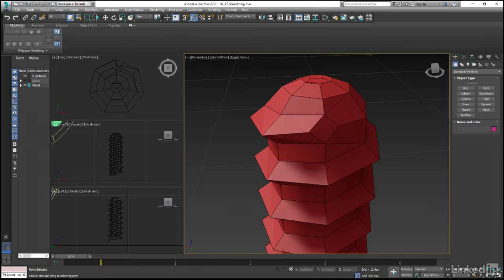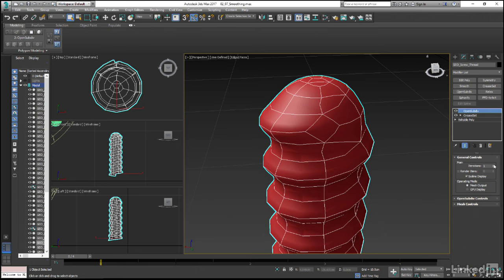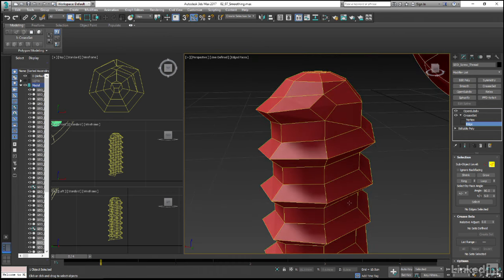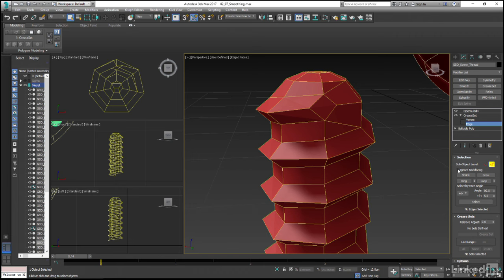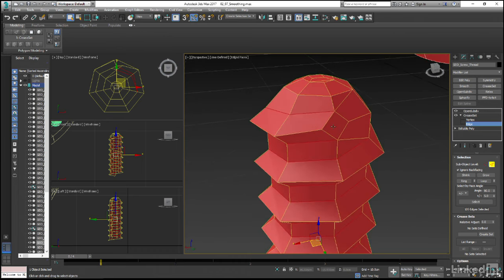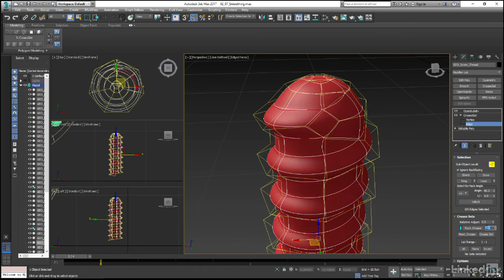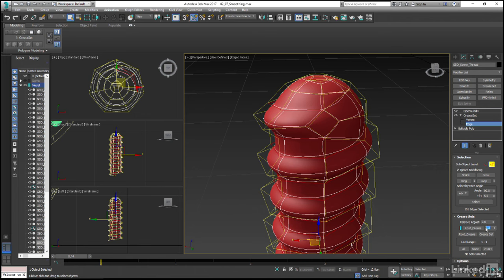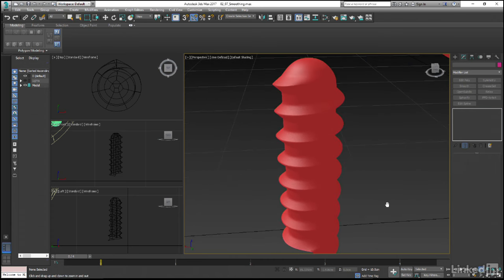17 Smoothing the thread